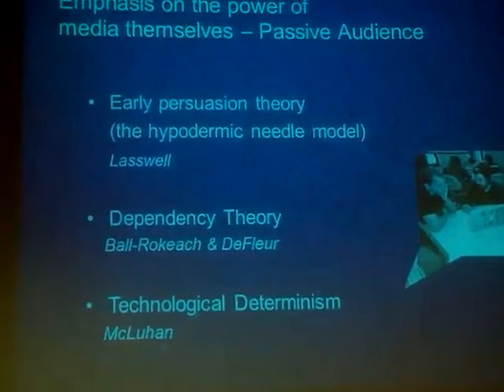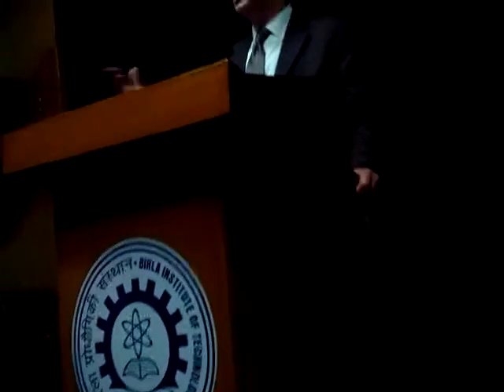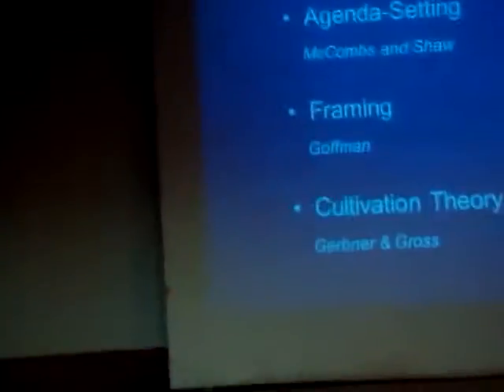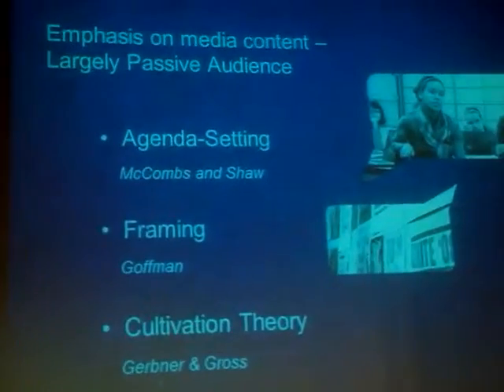stanley wearden from kent university addressing students of BIT NOIDA